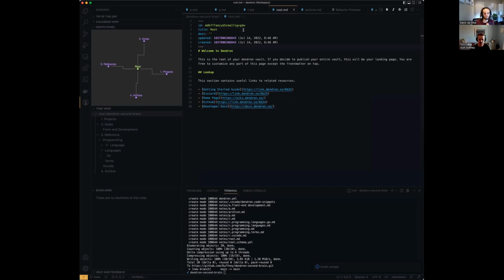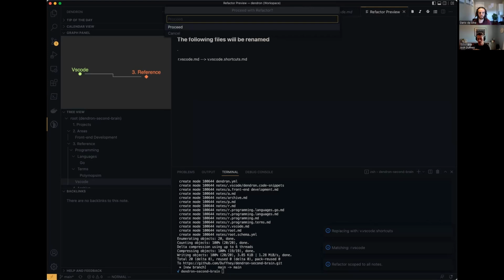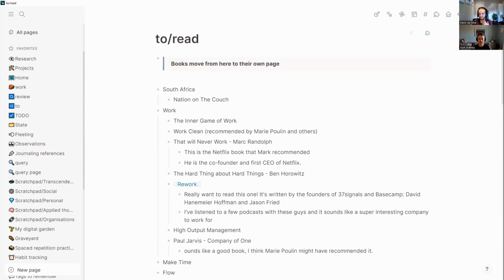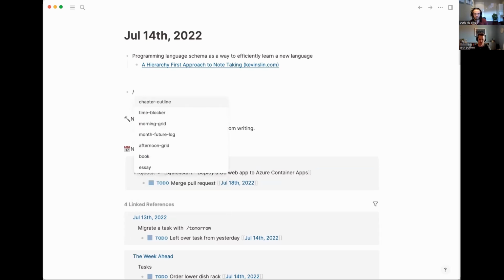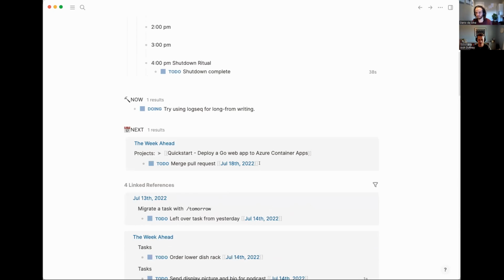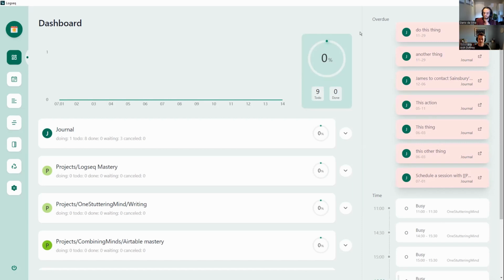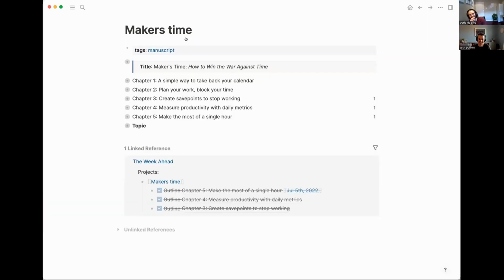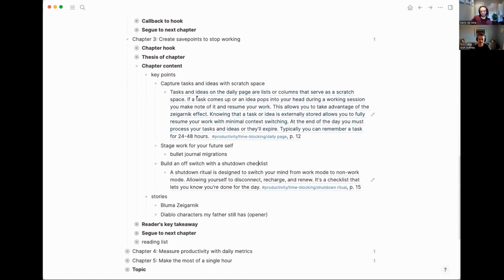Task management, time-blocking and productive habits with Josh Duffney (Logseq & Dendron)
Josh and I discuss his approach to task management and time-blocking using Cal Newport's framework. He also discusses some more general approaches to productivity, and how he balances a number of different roles in his life.

We also do a quick detour into Dendron, as he is doing a 30-day time-boxed trial of the program. It's another great tool in the PKM space which is also free and open-source.

From the Dendron wikisite: "Dendron is an open-source, local-first, markdown-based, note-taking tool. It's a personal knowledge management solution (PKM) built specifically for developers and integrates natively with IDEs like VS Code and VSCodium."

Here is the Twitter thread where Josh answers a few additional questions

Josh's channel @joshuaduffney

📚 LOGSEQ MASTERY COURSE
Master note-taking in Logseq to finally get value from your notes 👉🏼

Use your time and knowledge productively and become a Logseq superuser in hours, not months. I've built out a structured approach to learning and mastering Logseq from the bottom-up, so that you don't need to navigate through a bunch of different YouTube tutorials.  There's a wealth of resources, videos, and diagrams to smooth your transition and quickly master Logseq's block-based outliner approach.

⏲TIMESTAMPS
00:00 - Introduction
01:23 - Start of discussion
03:57 - Some of the differences and benefits of Dendron
05:47 - A quick look at Dendron
09:22 - The hierarchy first approach of Dendron and easy refactoring of notes
11:21 - Josh's thoughts on 'Building a Second Brain' by Tiago Forte
13:37 - Deleting and archiving notes
17:10 - How the PARA method builds in feedback and actionability in your notes
19:28 - Using a 'to/' namespace as a jumping off point and collection node
22:02 - How Josh manages his tasks
23:02 - A quick intro to Josh's context
25:05 - How Josh breaks down his week ahead in Logseq
28:40 - How Josh organises his day in Logseq
31:14 - The philosophy of blocking time to facilitate execution
36:03 - Discussion around visualising tasks (e.g. using Agenda plugin)
39:03 - My approach for managing tasks
42:26 - Using time-tracking to meet productivity baselines
45:28 - More on the Agenda plugin - dashboards and different visualisations
47:00 - Creating dashboards for people and projects
49:14 - Task management vs project management in a collaborative environment
53:48 - A quick look at Josh's longform writing workflow
58:16 - The nifty namespace query
59:51 - Concluding comments

📚 If you're looking for great book summaries, look no further than Shortform.